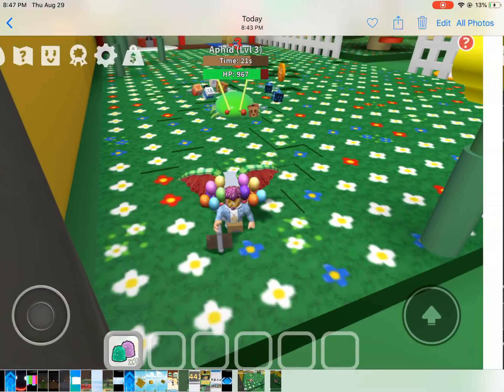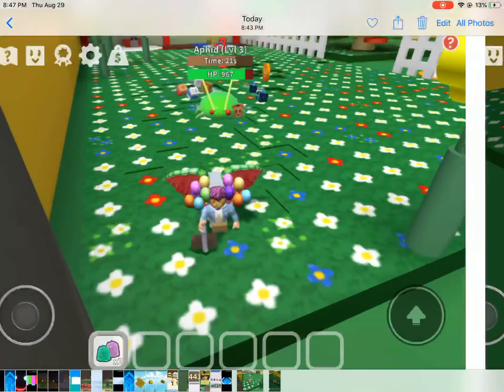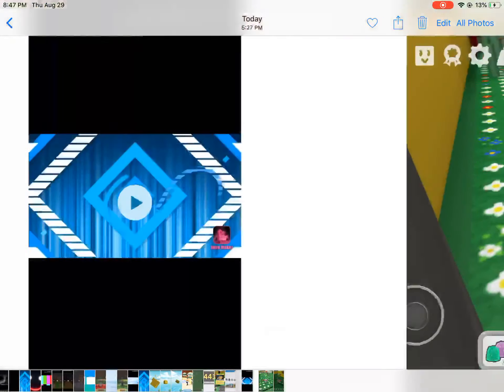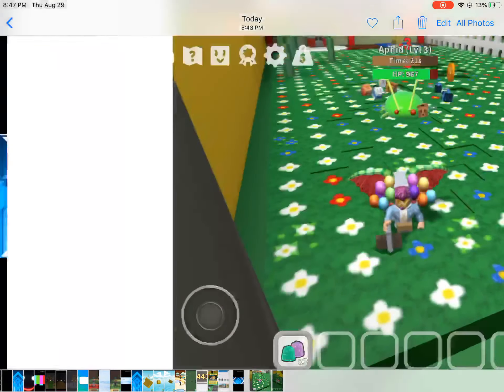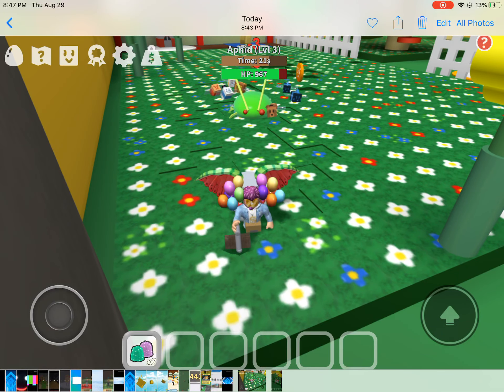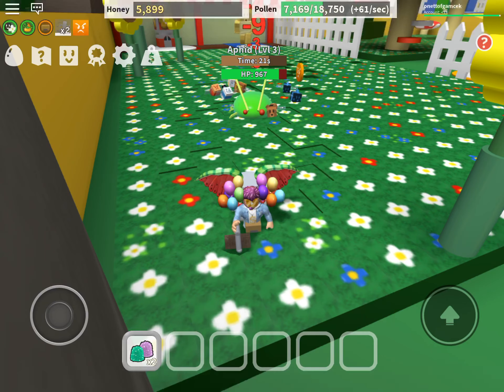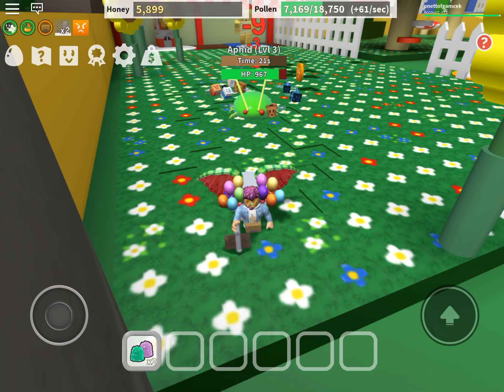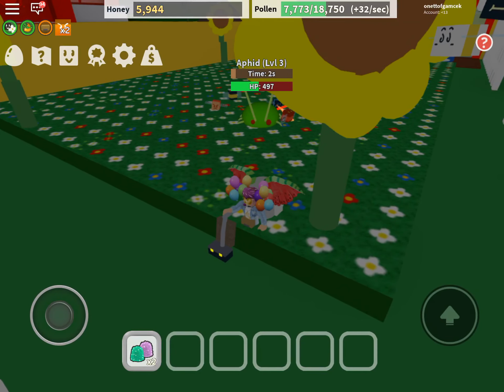I FOUND THE APHID BUG IN BEE STORM